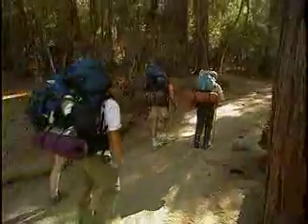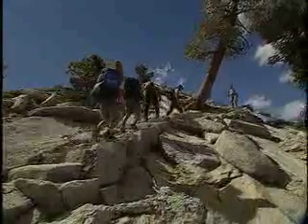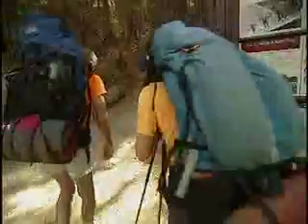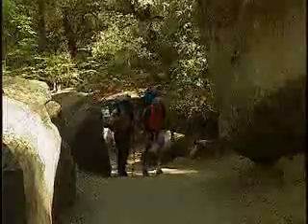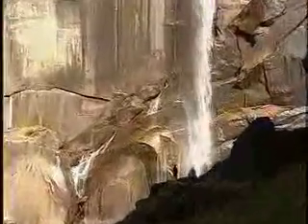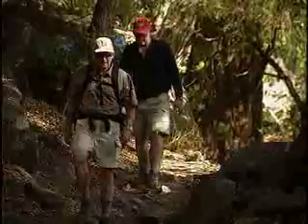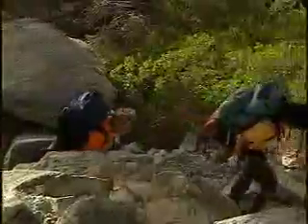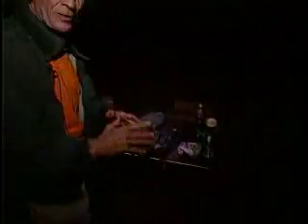Yosemite National Park Half Dome Trek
OpenRoad.TV video of one of the great hikes in the American West... from the floor of Yosemite Valley to the top of Half Dome.  For the full travelogue on Yosemite's Half Dome Trek, including related videos, interactive map, and useful